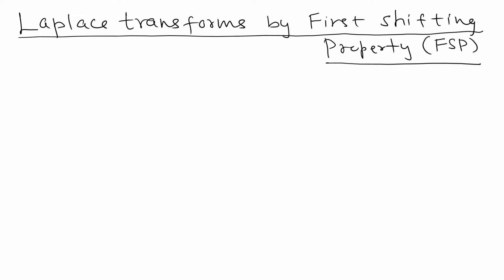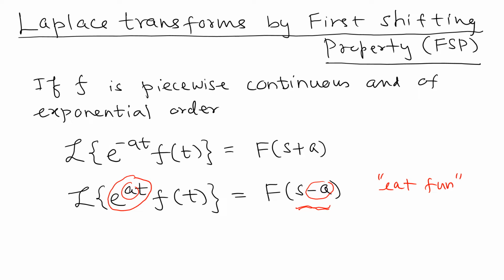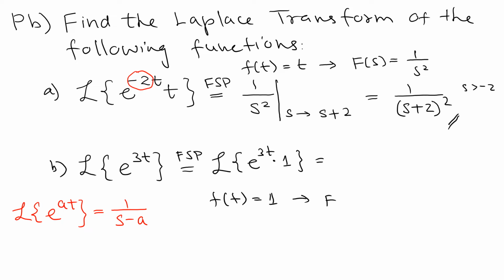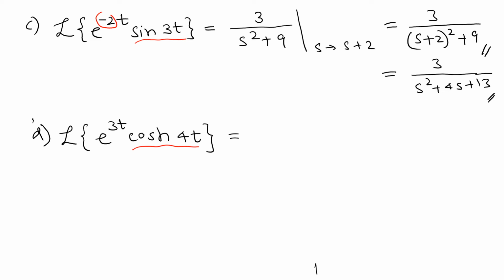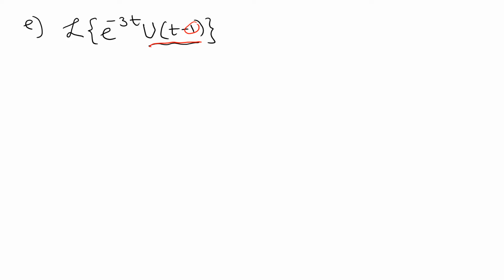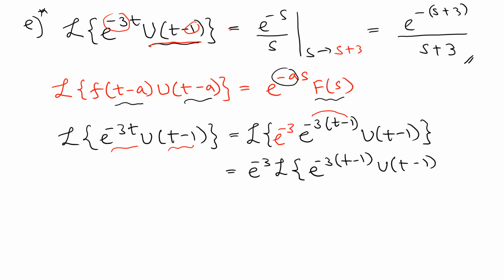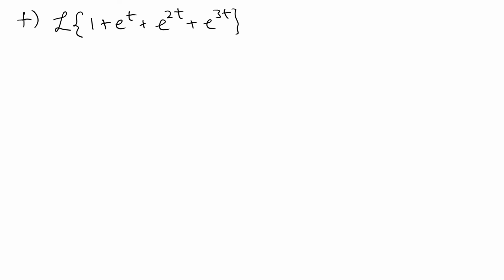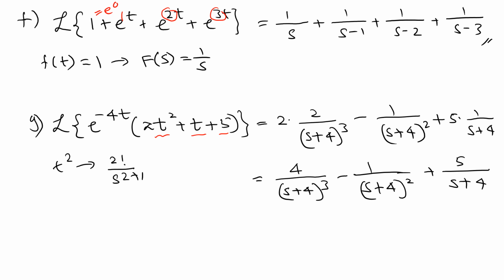Find Laplace Transforms using First Shifting Property | 6 Practice Problems | Exam Review | Method 3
In this we study the First Shifting Property (FSP) to find Laplace transform of certain functions that has an eᵃᵗ term. The FSP says: ℒ{e⁻ᵃᵗ f(t)} = F(s+a). We also remember this as "eat" function property as it carved out a piece of the variable.

Topics lineup
00:00 First Shifting Property (FSP)
02:18 (a) ℒ{e⁻²ᵗt}
03:33 (b) ℒ{e³ᵗ}
05:02 (c) ℒ{e⁻²ᵗsin 3t}
06:12 (d) ℒ{e³ᵗcosh 4t}
07:54 (e) ℒ{e⁻³ᵗU(t−1)}
12:26 (f) ℒ{1+eᵗ+e²ᵗ+e³ᵗ}
13:39 (g) ℒ{e⁻⁴ᵗ(2t²−t+5)}
Practice problems